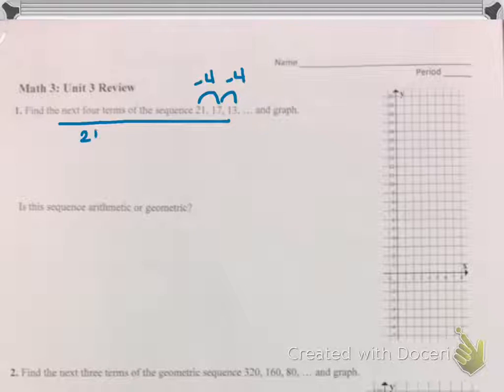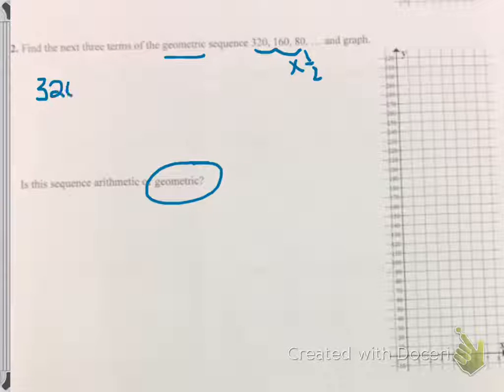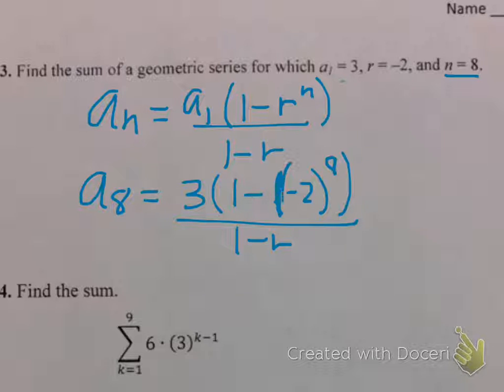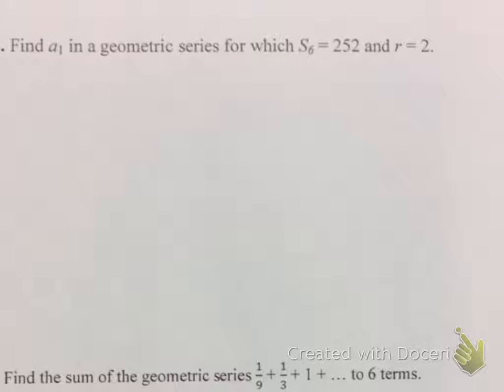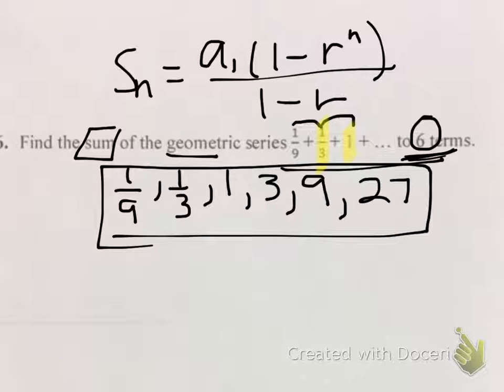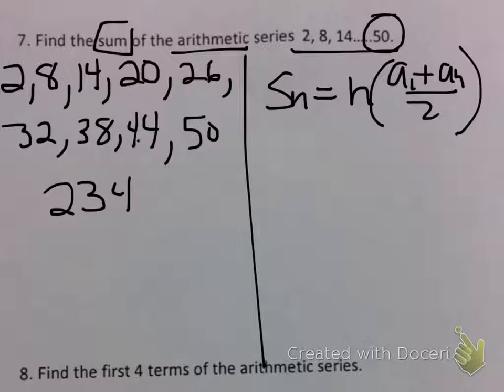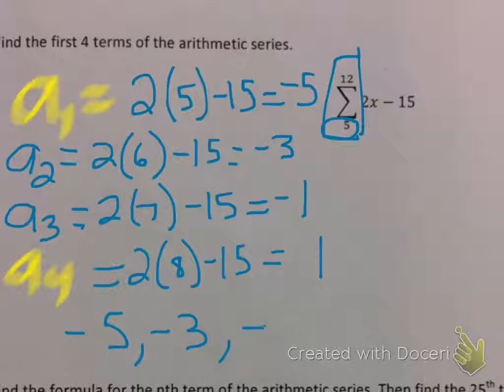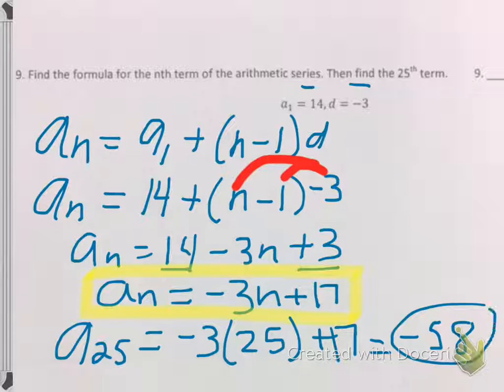unit 3 Review math 3